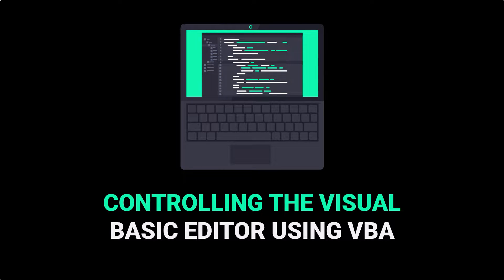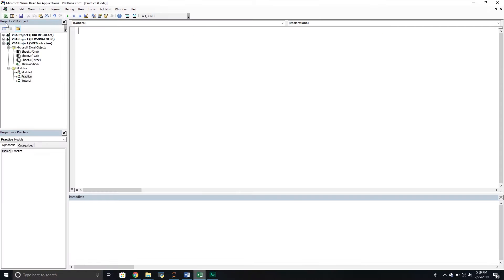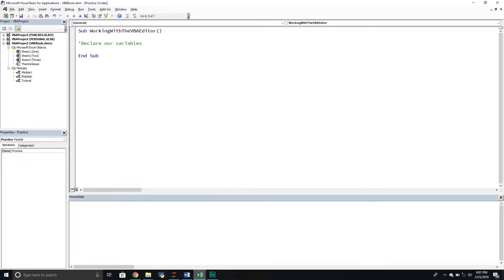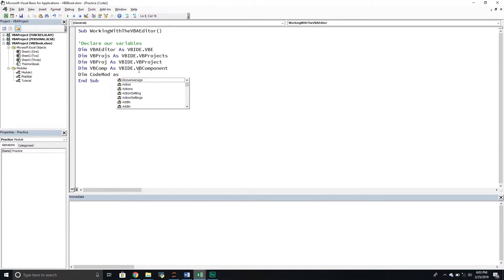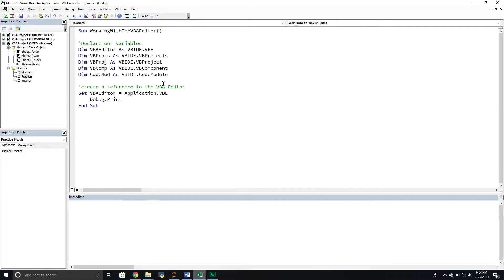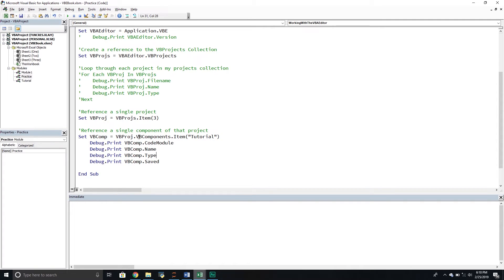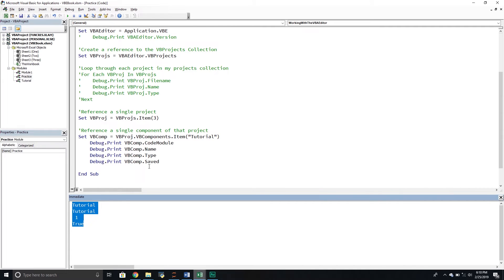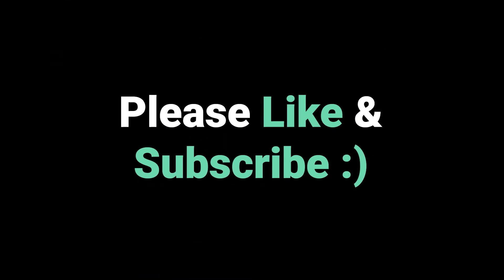How To Control The Visual Basic Editor With VBA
The Visual Basic Editor is the place where we write and refine our VBA code. However, many people are unaware that this editor can be controlled by VBA itself. In this series, we begin our exploration of the Visual Basic Editor and how to manage it using VBA.